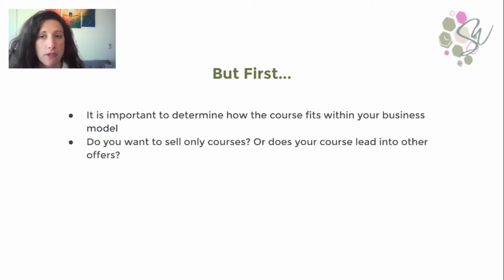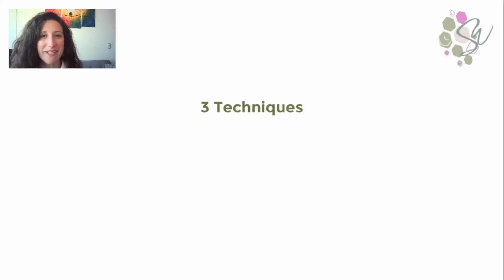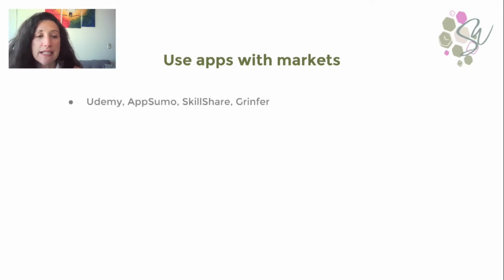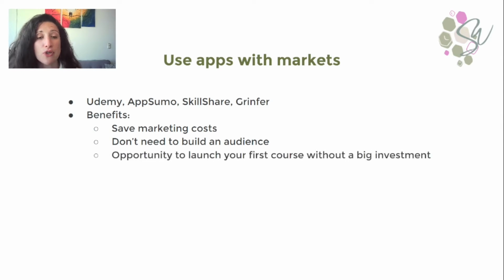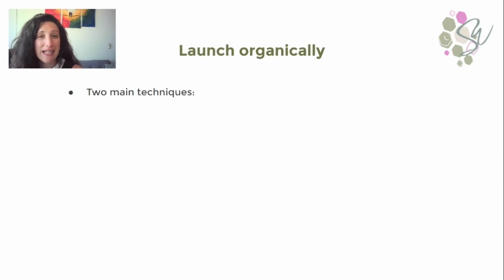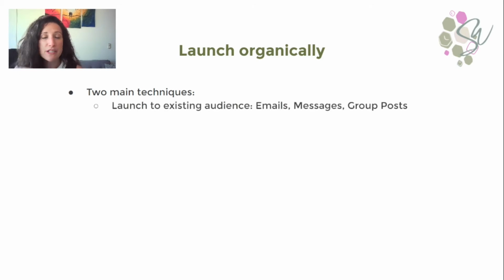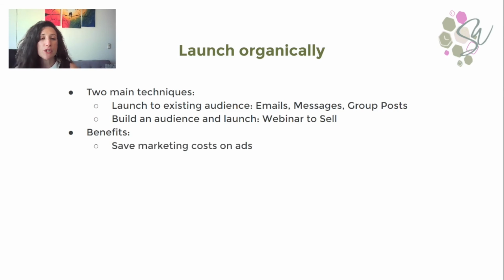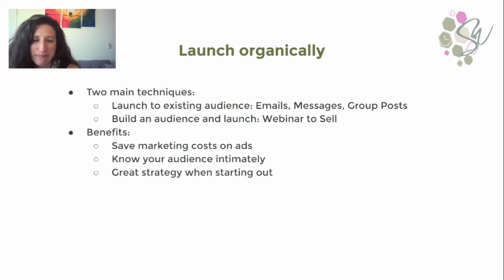3 Techniques to Launch an Online Course YouTube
I know you are working hard to have your first online course ready to launch.

But there is no magic button to literally launch your course where the sales start coming in - that would be lovely, but it's not reality.

In this video 3 different techniques to launch an online course are demonstrated. Choose which one is right for you so that you can start finally selling your course.

0:00 Introduction
1:16 How to determine which for the 3 methods are useful for you
3:11 The 3 Techniques
3:36 Use platforms with a market
7:15 Launch organically (two methods here)
13:45 Pay for Ads
16:16 The wrap-up

Want additional help with your launch? Sign up for an upcoming workshop and jump in the hot seat to get personalised help ... for free!

Rather a follow along with checklist?

Ready to do a DIY course to design, create and launch an online course?